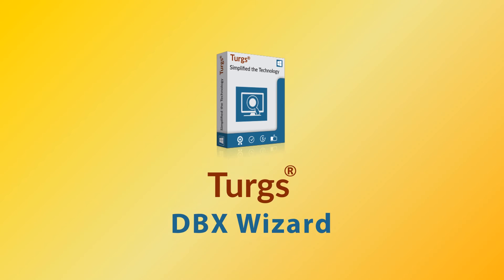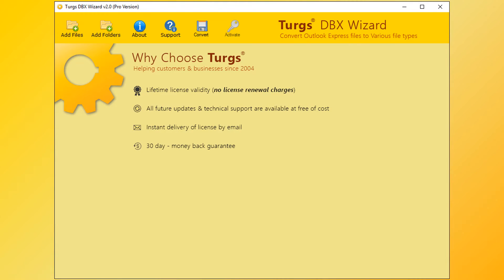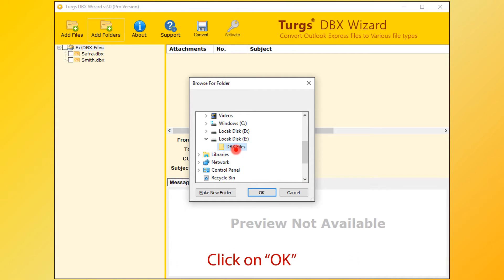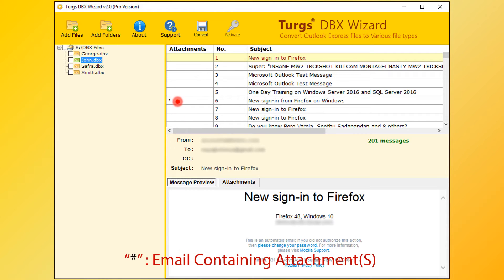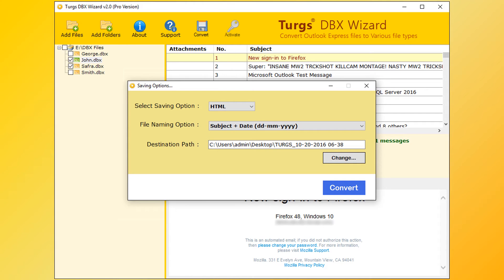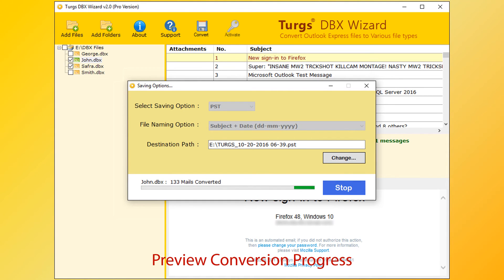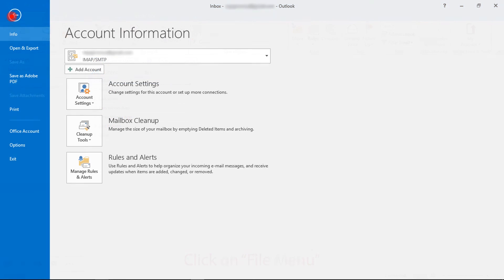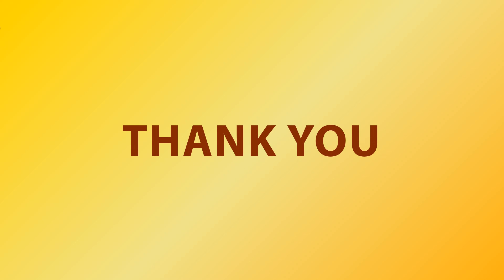Turgs DBX Wizard - Convert DBX to PST, MBOX and Other Email Formats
- Easily convert DBX to PST and 10+ saving formats.
Tool capable to Migrate Outlook Express DBX Files into Outlook, Thunderbird, Windows Mail, Apple Mail, etc. Few steps to convert .DBX to .MBOX, .PDF, .MSG, .EML, .HTML, .MHT, .EMLX, .XPS, .RTF & .DOC.